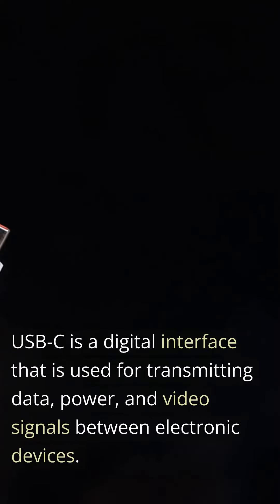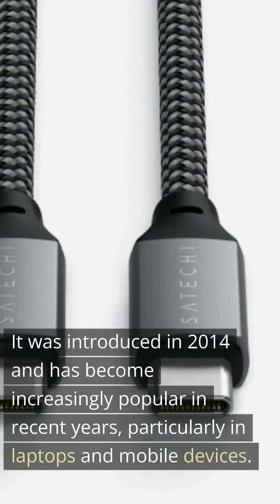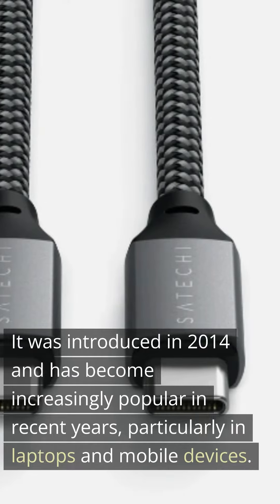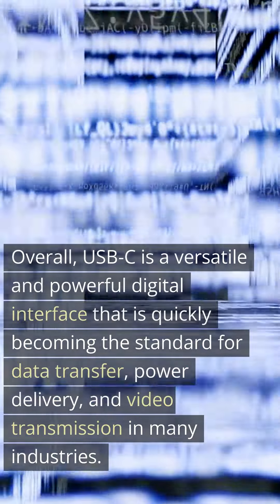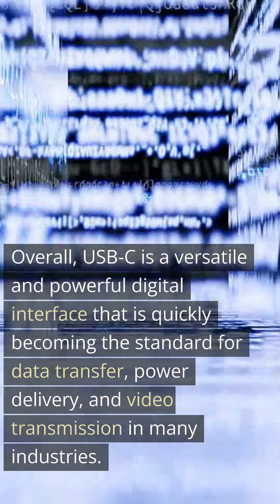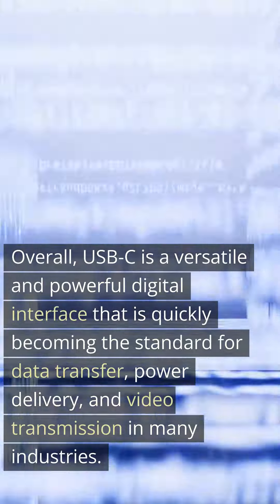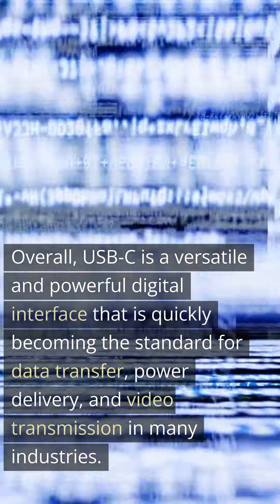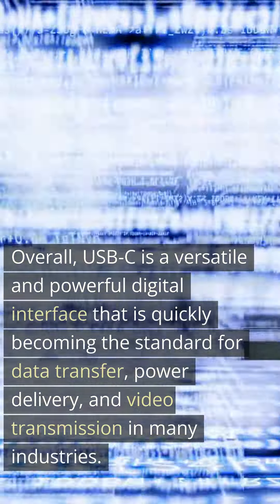What is USB-C / USBC Technology?